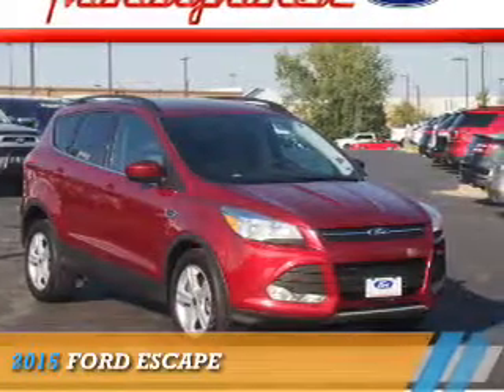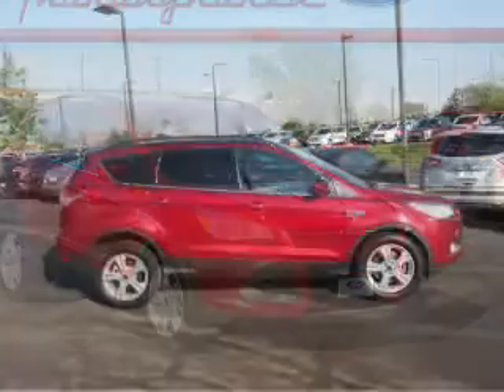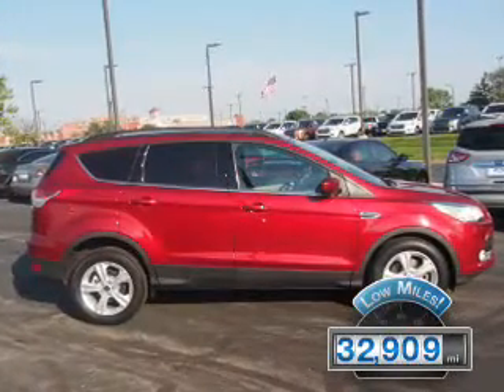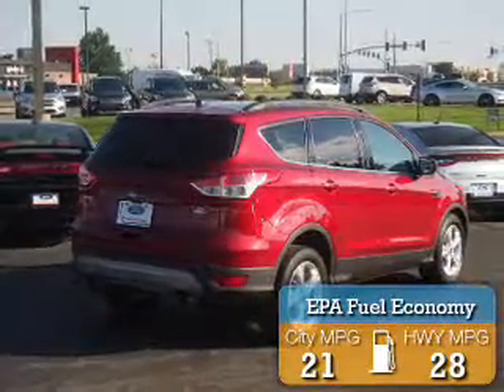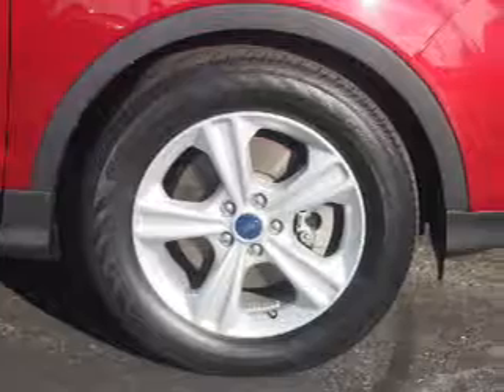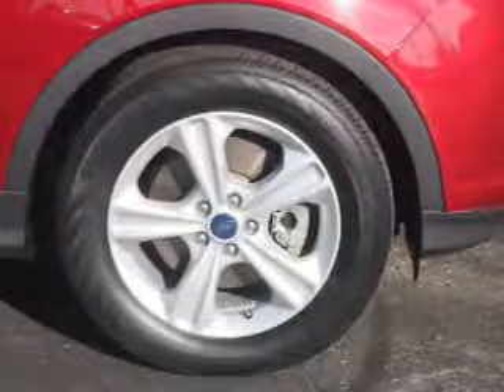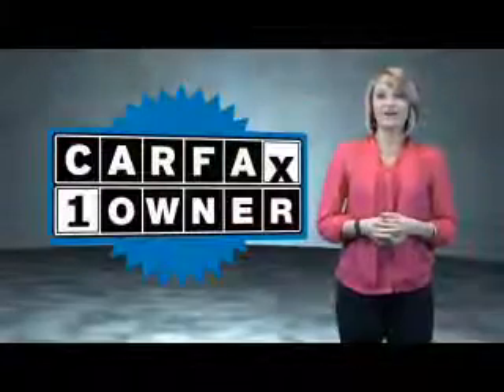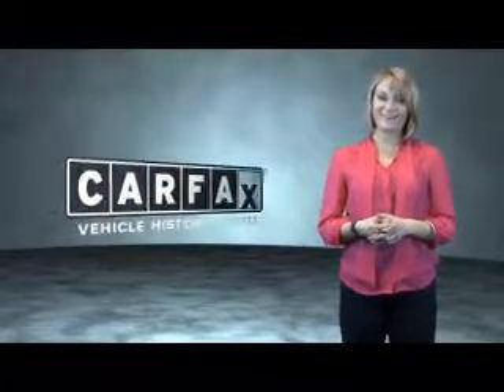2015 Ford Escape 30319 - Kansas City MO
Year: 2015
Make: Ford
Model: Escape
Trim:
Engine: 2.0 liter 4 Cylindercylinder
Transmission: Automatic
Color: Red
Mileage: 32909
Address:
8501 North Boardwalk Ave
Kansas City, MO 64154
VIN:1FMCU9G91FUC66747